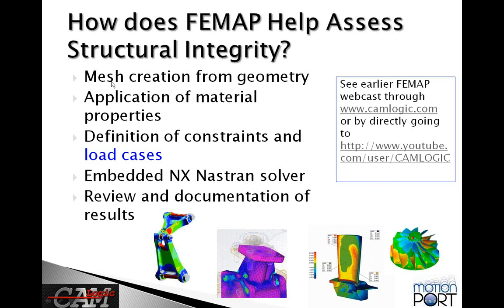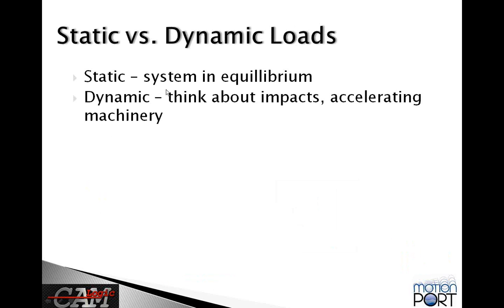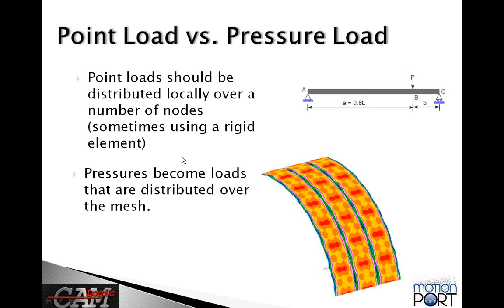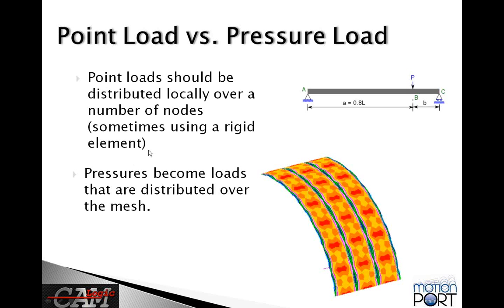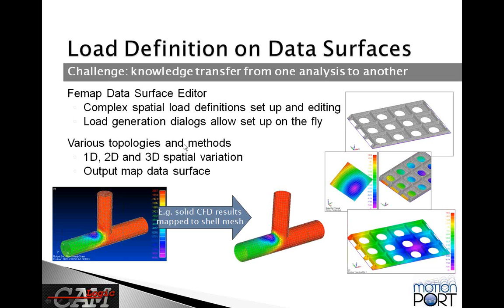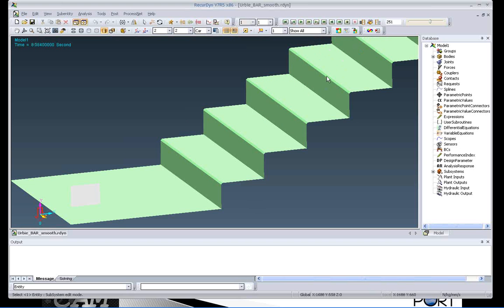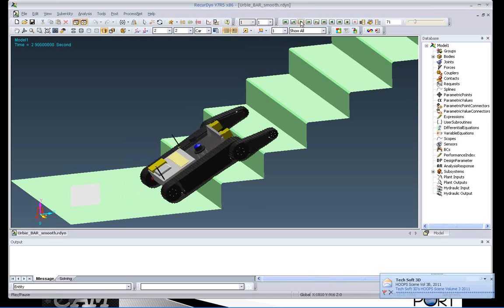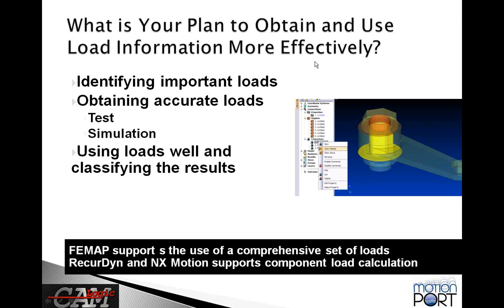FEMAP-Obtaining Useful Loads for Use in Structural Analysis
Recording of CAM Logic's Tech Tuesday webinar on 7-19-11.
The prediction of the ability of a component to function reliably depends heavily on having a correct set of "worst case" design loads. Multibody dynamic simulation is the accepted method for simulating the overall behavior of an assembly in motion.
This webinar illustrates the value of the load information obtained from multibody dynamics and will review the best practices for identifying "worst case" loads. Relevant simulations using NX Motion and RecurDyn will explain the use of this technology at various levels of model complexity.

Hosted by CAM Logic and Motionport. Free of charge. Approximately 30 minutes .